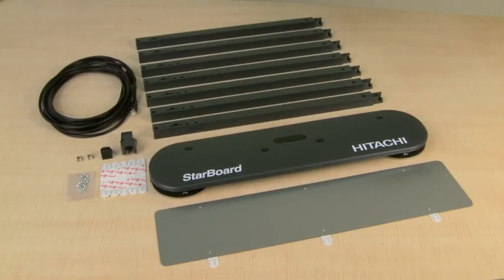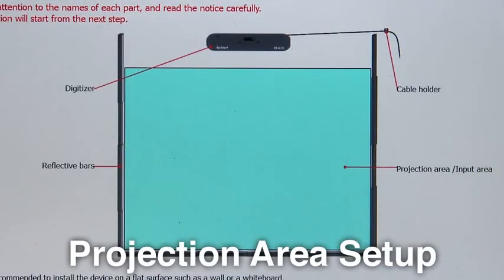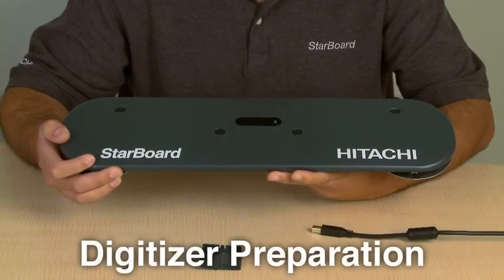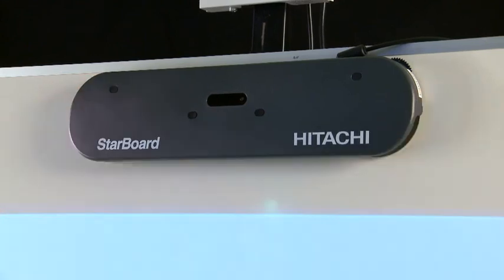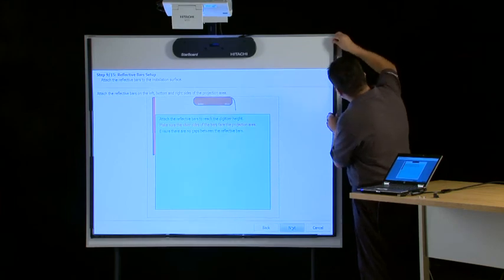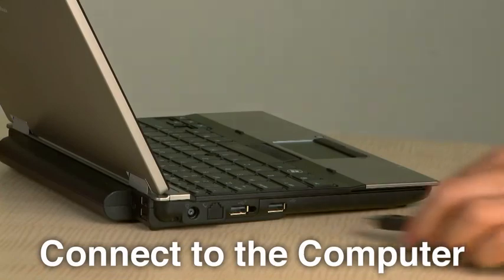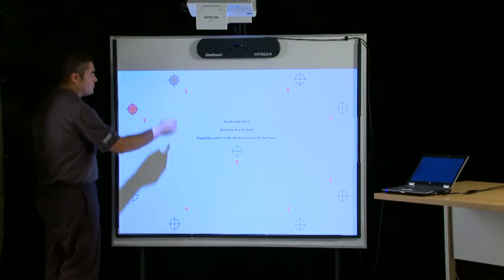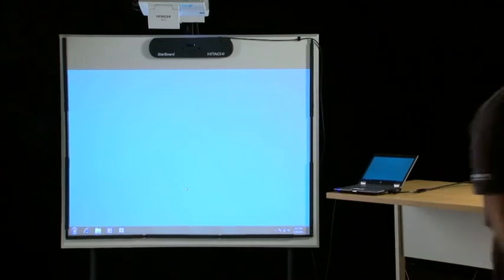Link EZ Installation